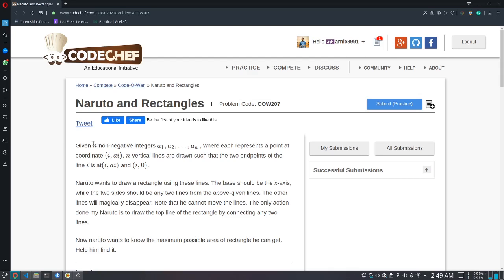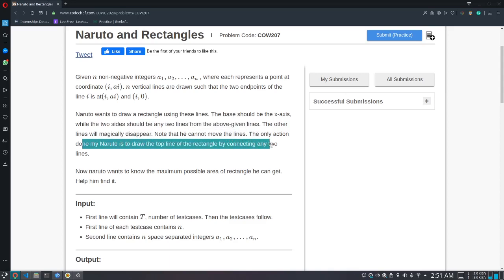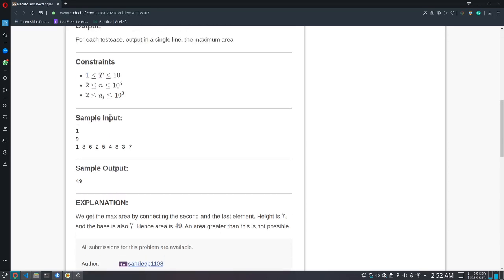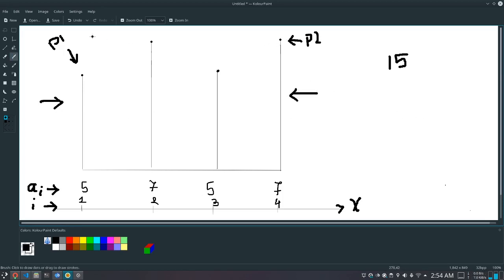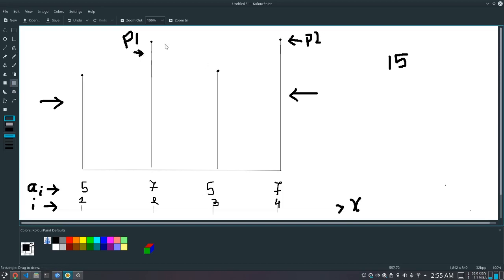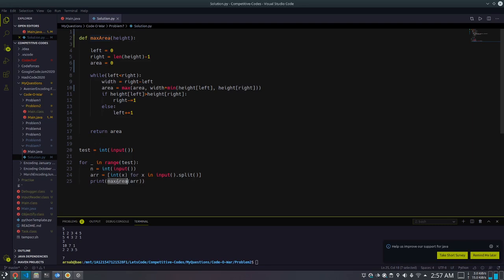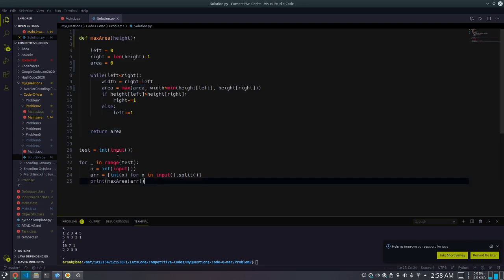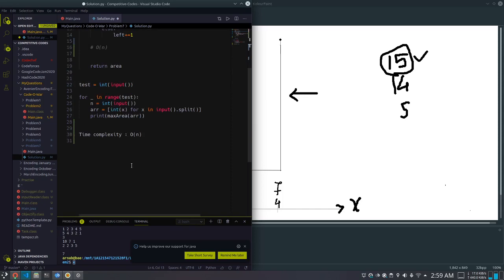Code - O - War: Problem 7 || Naruto and Rectangles || Two Pointers